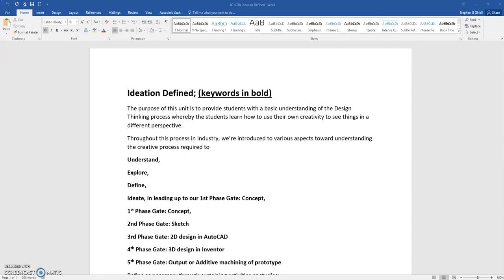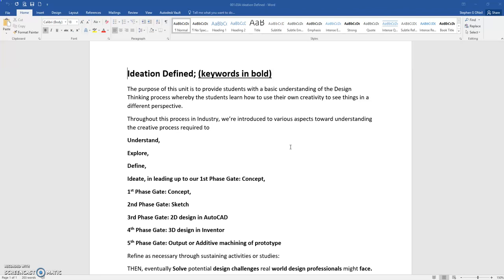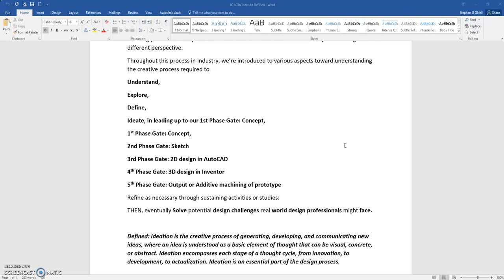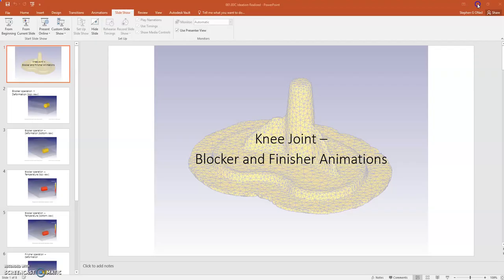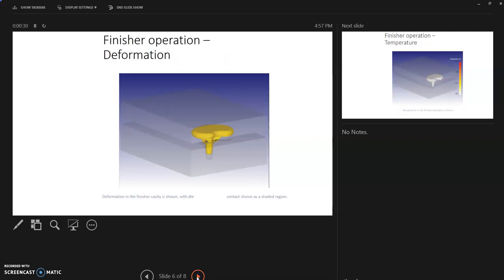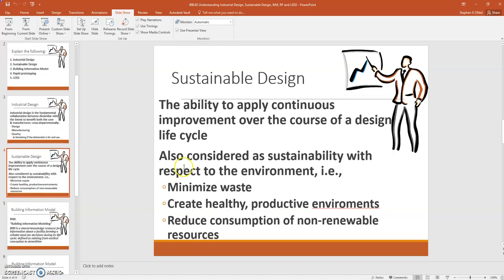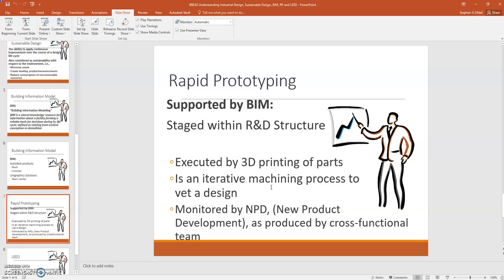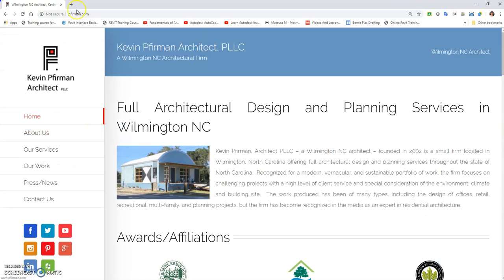Drafting Video_2.00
Terms & Vocabulary as they apply to Ideation & New Product Development